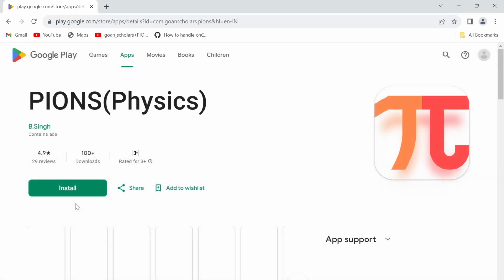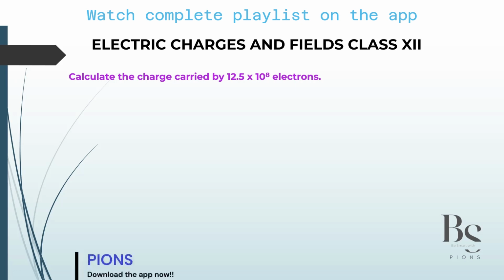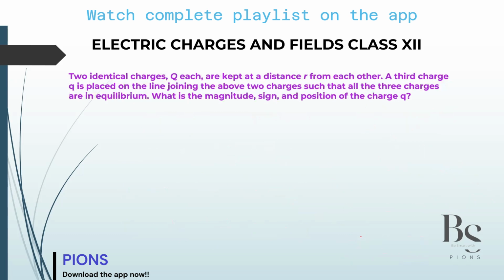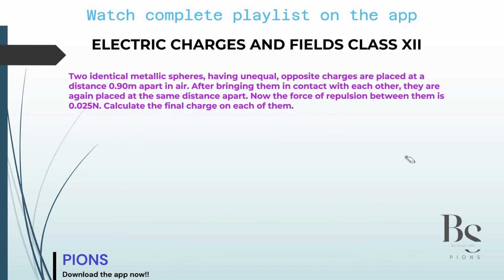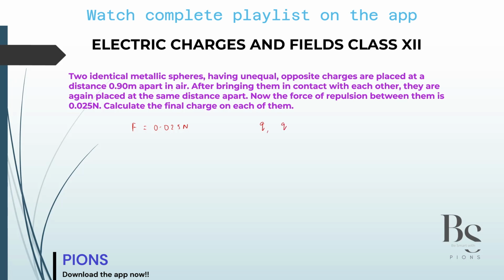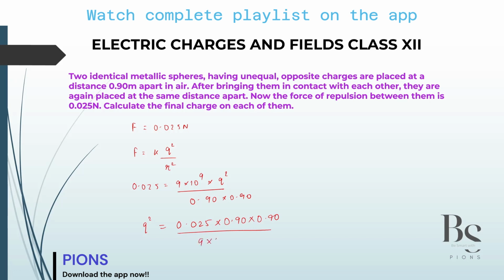revision boards physics lecture 1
In this video, we cover the essential concepts of electric charges and fields  for Class 12 Physics, designed for quick learning and revision. The session is part of our Mind Map Series, simplifying complex topics with easy-to-understand explanations and visual aids. You'll learn key principles such as coulomb's law, gauss's law, electric forces, electric fields etc.